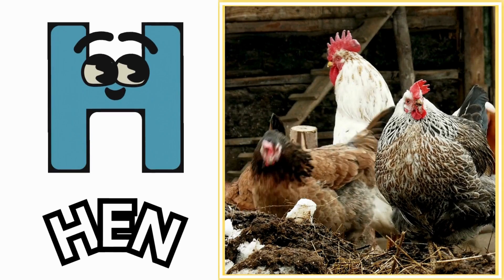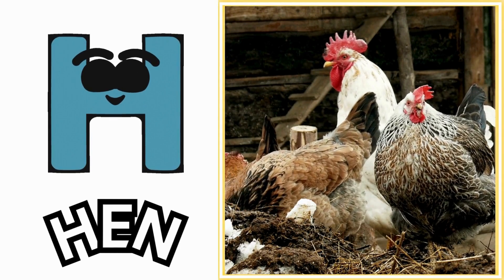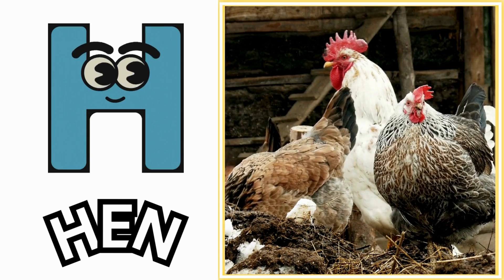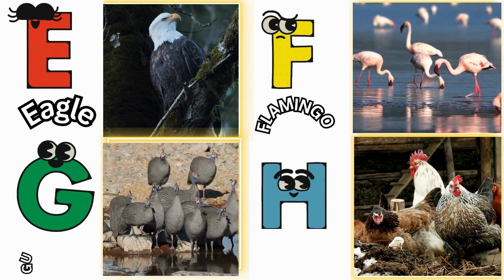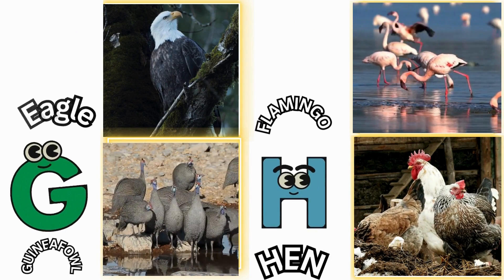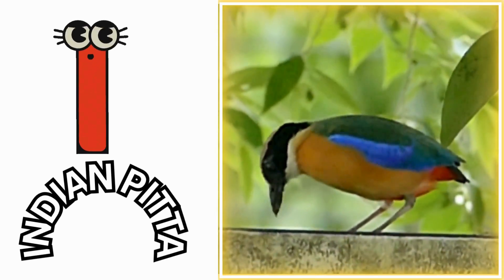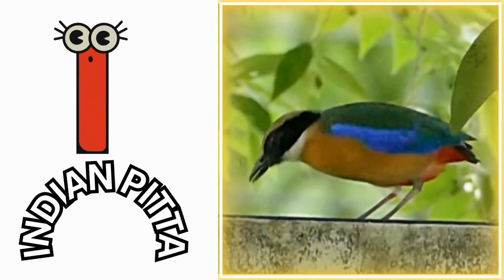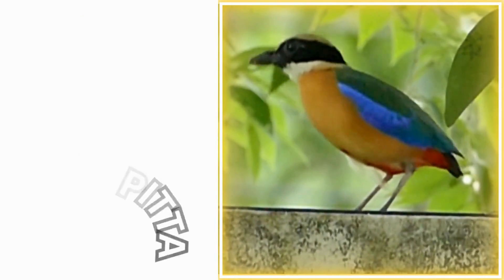Birds Alphabet Song for Kids | Birds ABC Song | Phonics for Kids | Baby | Alphabet Letters